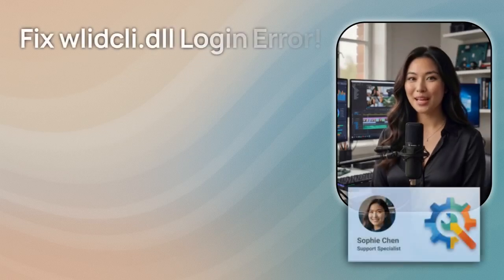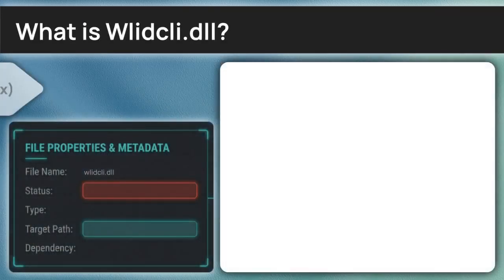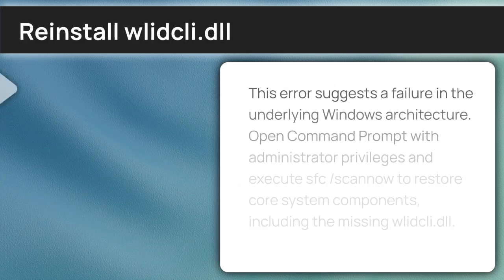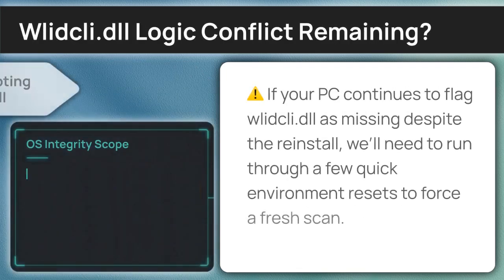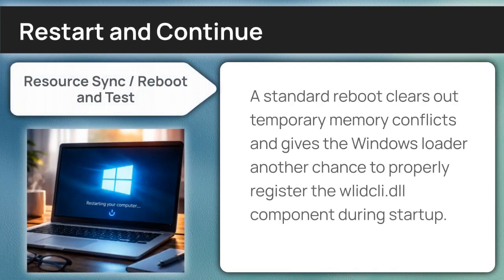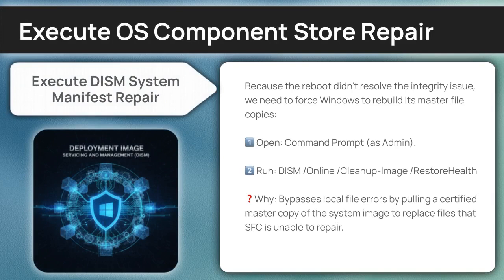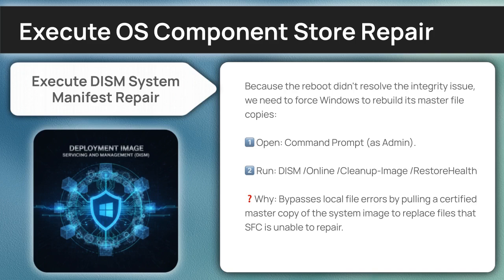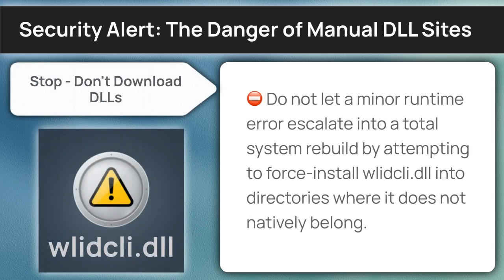Fix wlidcli.dll Login Error!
Wlidcli.dll: Learn the Way to Troubleshoot Installation Problems from Missing or Corrupt DLLs in Windows Live ID Client Library. 🛠️⚙️ An optional repair-focused tool is linked here for reference

Why is Windows reporting that Wlidcli.dll is missing? These errors are commonly caused by incomplete installations, missing dependencies, or interrupted updates.

What is Wlidcli.dll? The Windows Live ID Client library. A legacy unmanaged shim used to facilitate secure localized authentication handshakes for Windows Live services. It manages the localized encryption of user credentials for cloud-based data-link retrieval.

As a System Security Library DLL, Wlidcli.dll uses the Security Library framework within Windows Live ID Client Library. In this tutorial, I’ll cover a few practical troubleshooting steps that may help resolve the error.

▶ Action Plan:

- Understand the wlidcli.dll file system
- Execute OS Component Store Repair
- Resetting settings related to wlidcli.dll

Timestamps:

00:00 - wlidcli.dll Missing Error Fix Windows 10/11
00:20 - What Is wlidcli.dll File Explained
00:43 - Restore wlidcli.dll File to Fix Windows Errors
01:05 - Restart System to Apply File Changes
01:24 - Fix wlidcli.dll Error Using Windows Component Store Repair
02:02 - Risks of Downloading wlidcli.dll from Unknown Sources